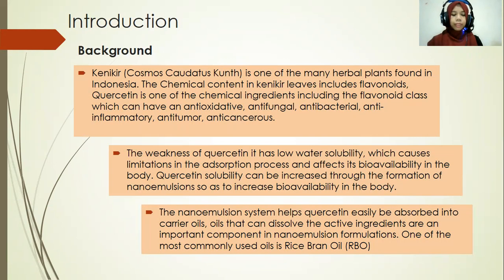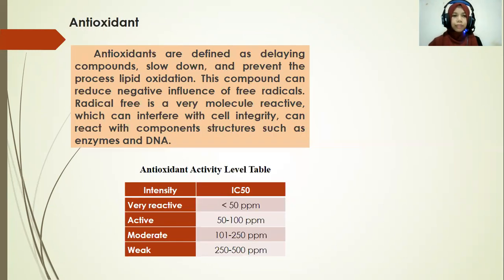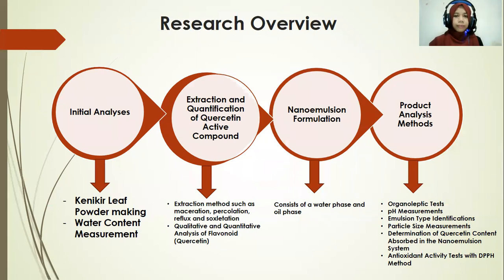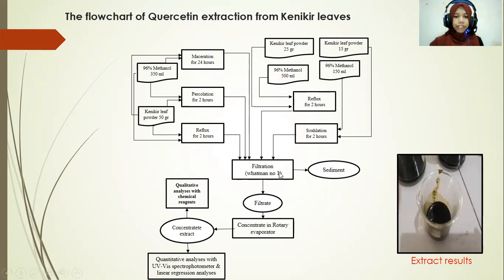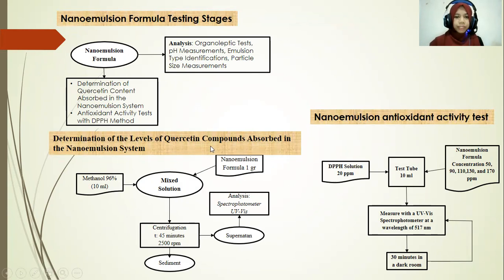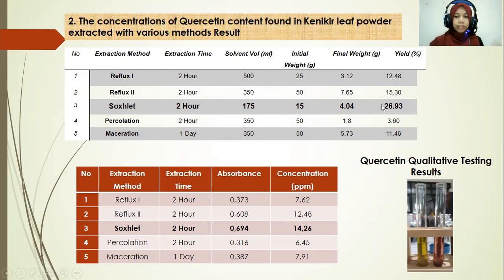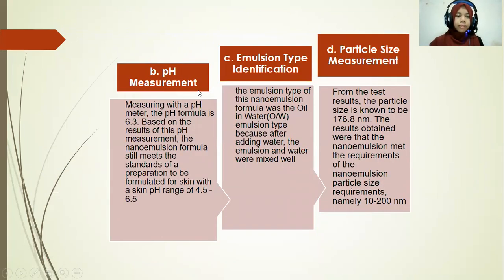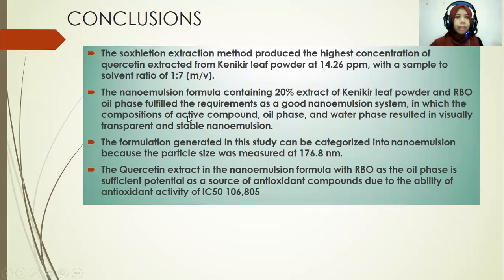BIS-MAS 2020_EFFECTIVENESS OF QUERCETIN FROM KENIKIR LEAVES (Cosmos Caudatus Kunth) IN NANOEMULSION